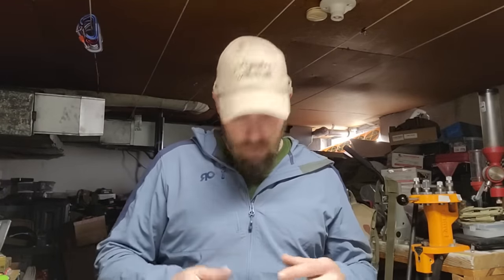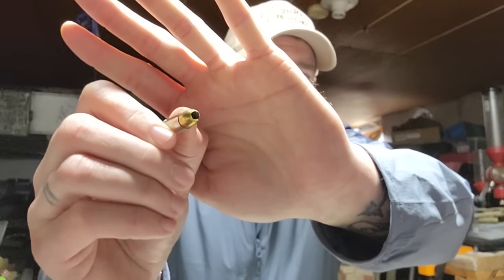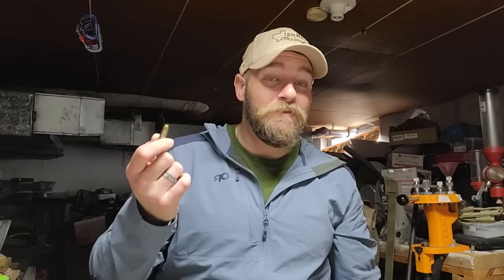Top 10 NO-GO defensive pistol rounds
Selection of ammo is important especially in a defensive application. Let's look at my top 10 no go ammos.